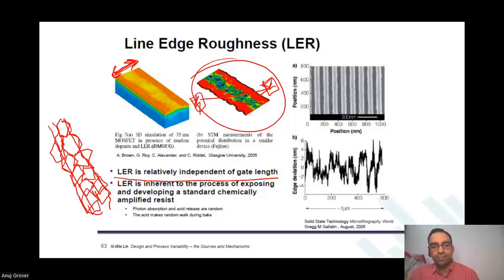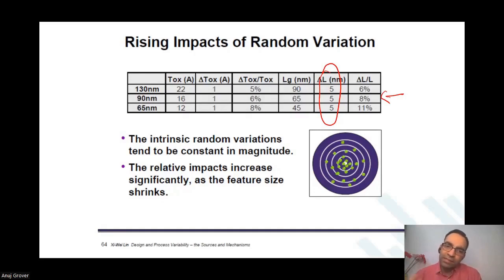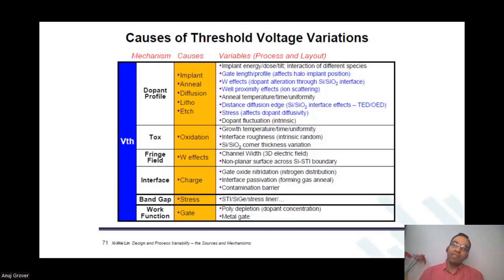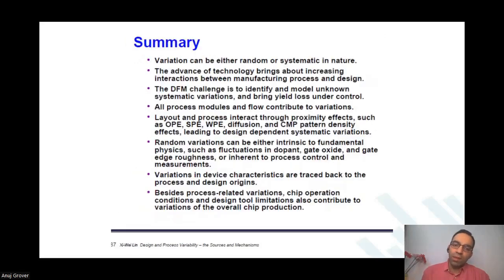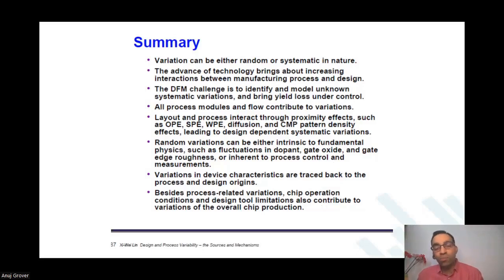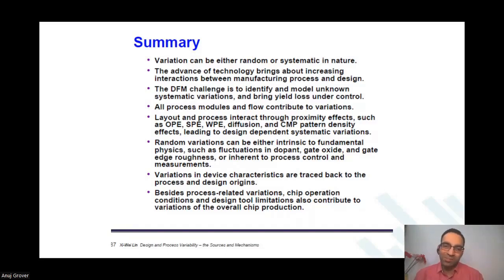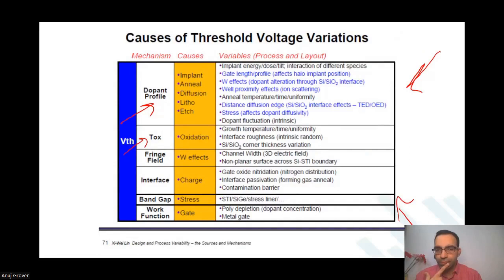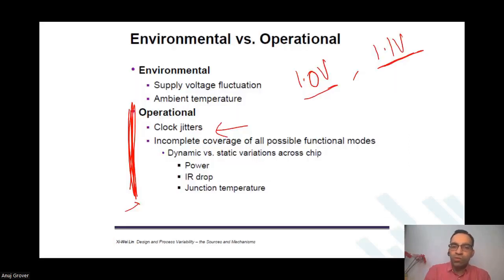Process Variations - Impact on Circuit Operation